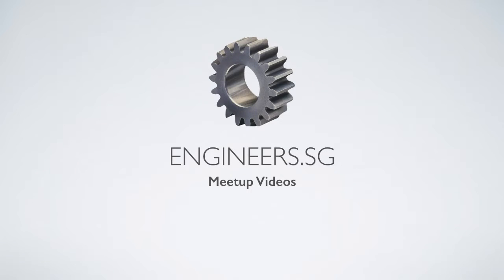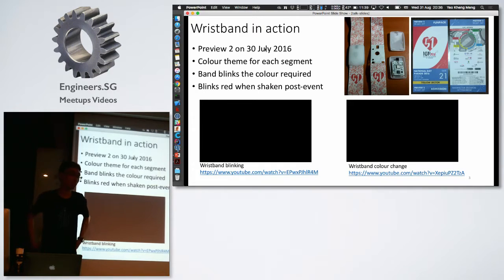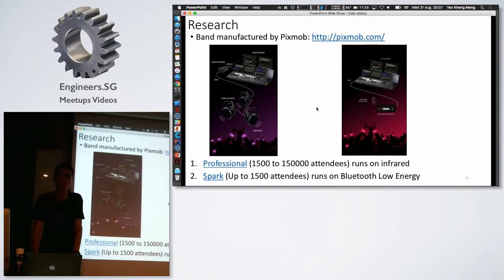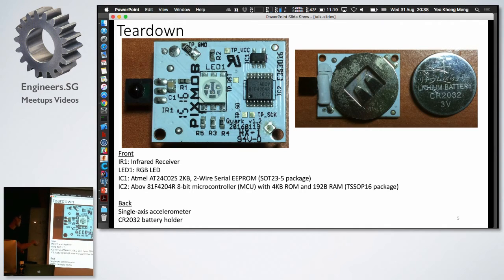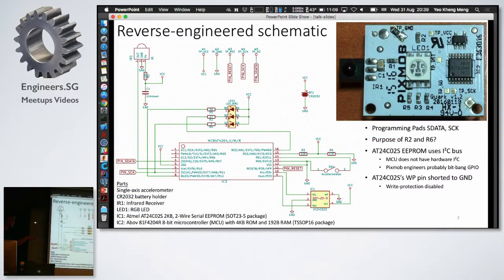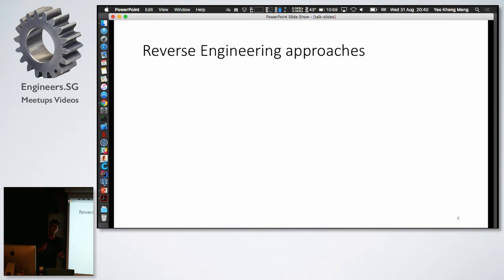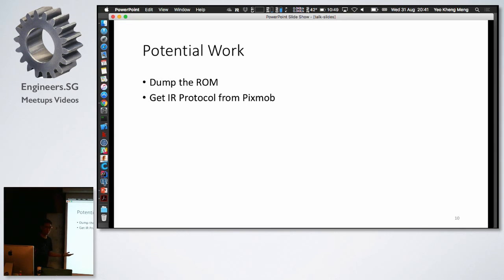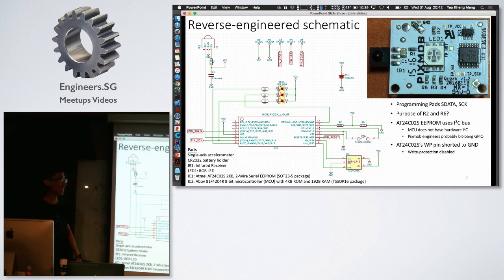Partial reverse-engineering the NDP2016 wristband - Hackware v2.1